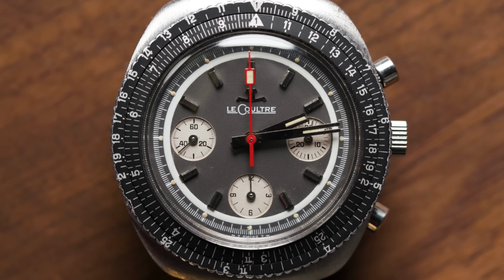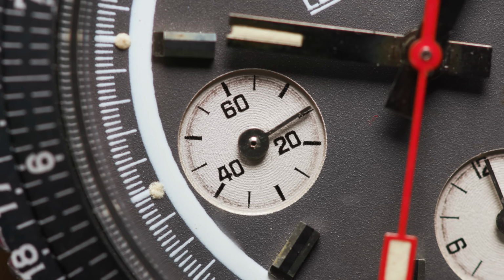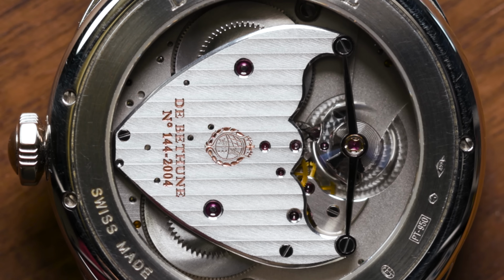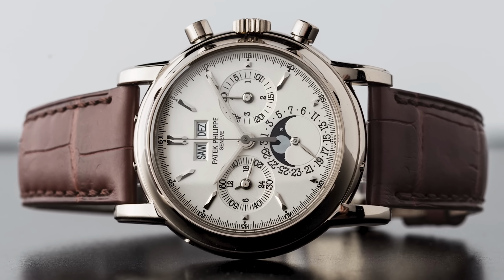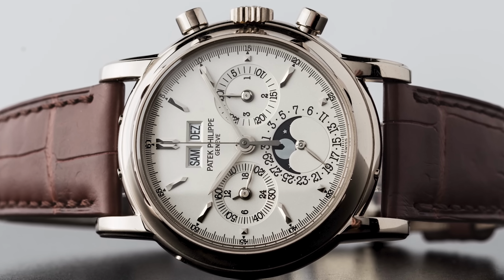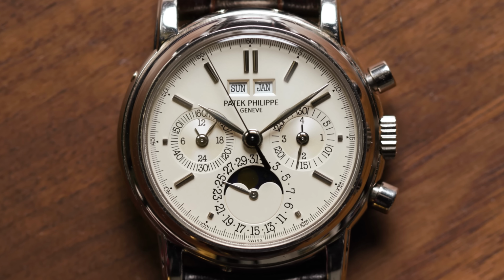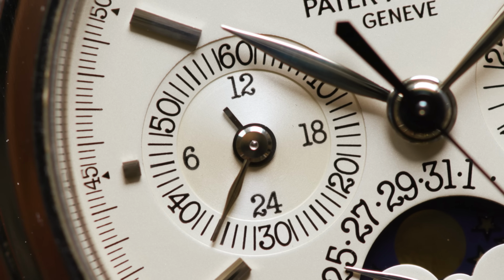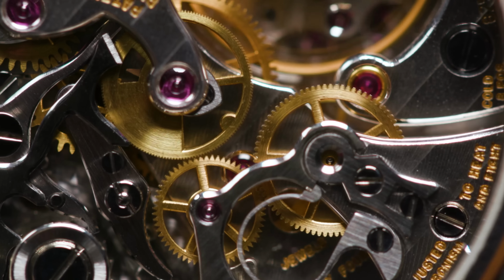How Long Can This Watch Market Last? | Market Wrap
Mike is back in the studio this time around for another episode of Market Wrap tackling the question: how much runway does this watch market have? Before he dives in, he turns his focus to vintage watches and some of his favorite examples in our vault. He first starts out with a vintage LeCoultre Calendar Chronograph and early De Bethune example with the DB15. The highlight though is the Patek Philippe 3971G. Mike takes a quick detour to discuss short-lived model’s history and its exquisite watchmaking on display.

Today’s big story focuses on the current watch market. The industry has seen escalating prices in Rolex and Patek Philippe core models along with insane demand for pieces from F.P. Journe. It's not just the major players though with smaller independent watchmakers also getting a boost in interest over the last couple of years. Mike speculates as to what changes we'll see, where we can expect to see production spikes, and the long-term stability of the market overall.

What do you think about the current supply and demand within the watch industry?

00:00 Intro
00:23 Standouts
00:48 LeCoultre Calendar Chronograph
01:05 De Bethune DB15
01:19 Patek Philippe 3971G
02:20 Future of the Watch Market